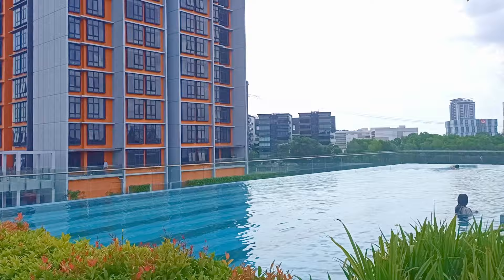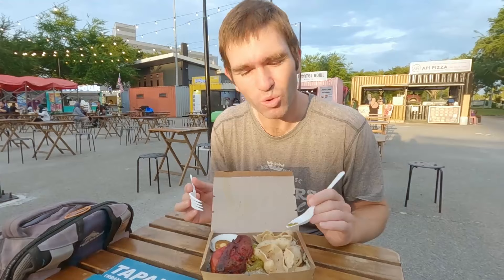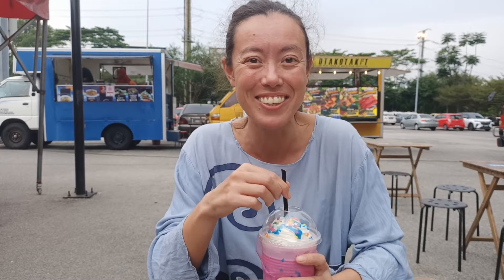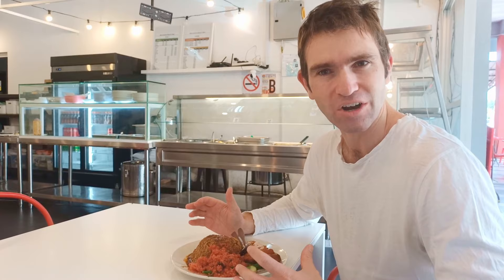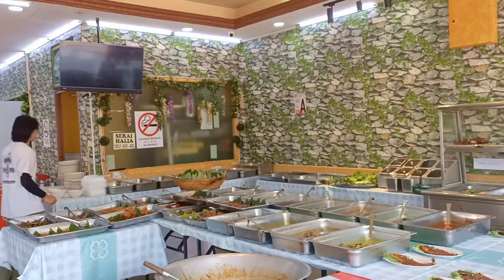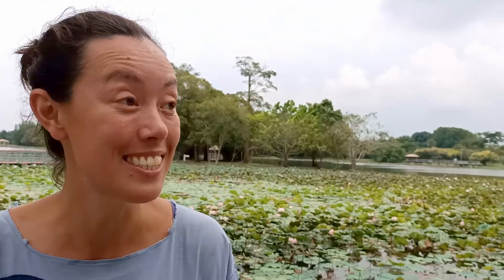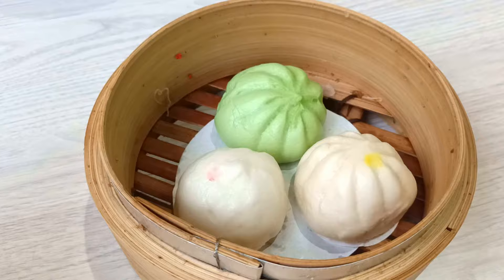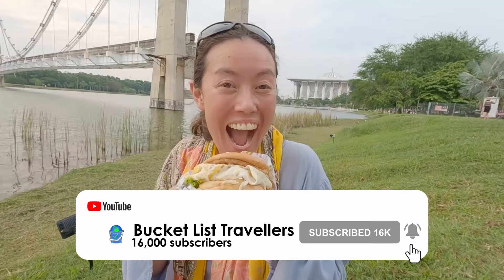DON’T STAY in Kuala Lumpur, try THIS instead! | Malaysia’s Silicon Valley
Want great value accommodation close to Kuala Lumpur? Try Cyberjaya Malaysia! Cyberjaya city is a modern city with the perfect blend of city and nature. Located between KLIA and Kuala Lumpur, it has great value accommodation and a great lifestyle. There are lush green spaces like Cyberjaya Lake Gardens (Taman Tasik Cyberjaya) and Putrajaya Lake and shopping centres like Tamarind Square. In this Malaysia vlog we go on a Cyberjaya tour to discover what to do Cyberjaya. We visit Cyberjaya attractions and discover the best Malaysian food in Cyberjaya. Places to eat in Cyberjaya include Tapak Urban Street Dining and Cyberjaya Farmers Market. In this Malaysia travel video we try Cyberjaya food like Nasi kandar, Malaysia street food and Ikan Bakar.

▶ USEFUL LINKS
For Cyberjaya accommodation we recommend staying at Kanvas Soho suites:

▶ TRAVEL MEDICAL INSURANCE
SafetyWing Nomad Insurance is the ideal choice for long-term travellers and digital nomads:

▶ WHAT’S IN THIS VIDEO:
0:00 Introduction to Malaysia vlog: What to do Cyberjaya Malaysia
0:15 Where to stay in Cyberjaya Malaysia: The Hyve and Kanvas SOHO Apartments
0:35 Malaysia accommodation tour: Gym and rooftop pool Malaysia SOHO Kanvas Cyberjaya
1:47 Where to eat in Cyberjaya city: Tapak Urban Street Dining Cyberjaya Malaysia
2:07 Best Malaysian food: Nasi Kerabu
2:48 Foreigners eat chicken in Malaysia: Ayam Madu Bakar
4:02 Colourful drinks in Malaysia: Unicorn Frappe
4:37 Cyberjaya food: When to visit Tapak Urban Street Dining Cyberjaya city
4:55 Malaysia food in Cyberjaya: Restoran Katam Manis seafood restaurant Malaysia – talapia and bawal fish
6:28 Malaysia travel vlog: Nasi kandar in Neo Cyber district Cyberjaya Malaysia
6:50 What to eat in Malaysia: Nasi Kandar Ayam Goreng set (fried chicken Malaysia)
7:52 Best Malaysia street food: Foreigners try Pisang Goreng (fried banana) in Malaysia
8:40 Malaysia food vlog: Ikan Bakar Eman seafood restaurant Neo Cyber Malaysia
Ikan Bakar
9:49 Malaysia travel tips: Best international cuisine in Malaysia – Cyberjaya
10:08 What to do in Cyberjaya: Farmers Market Cyberjaya Malaysia
10:25 Cyberjaya tour: Cyberjaya Lake Gardens (Taman Tasik Cyberjaya) – Cyberjaya Lakeside
10:57 Malaysia tourism: Putrajaya Lake
11:06 Wildlife encounter Malaysia: Cobra in Malaysia
12:15 Where to shop in Cyberjaya Malaysia: Tamarind Square and Dpulze Shopping Centre
12:35 Best food in Malaysia: Mee Kari and Dim Sum at Tamarind Square Cyberjaya
12:51 Foreigner tries Malaysian food: Mee Kari
13:28 Foreigners taste test Malaysia local food: Pau
14:37 Malaysia travel advice: Cyberjaya Public transport

We use uppbeat.io for all our music, it’s so easy to find the perfect track for your videos:
Music from Uppbeat (free for Creators!):